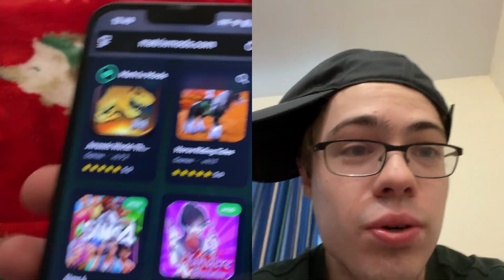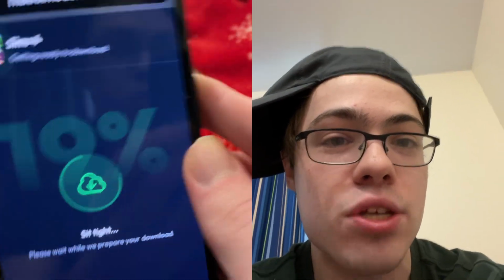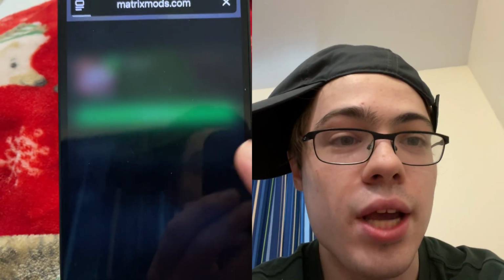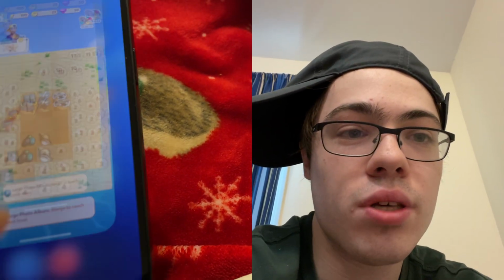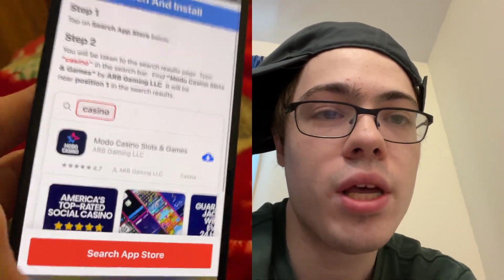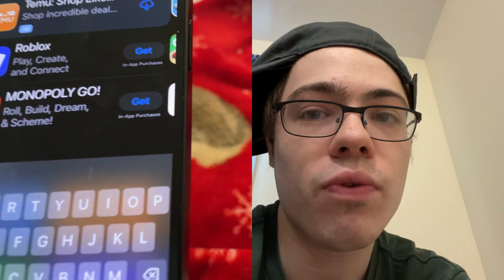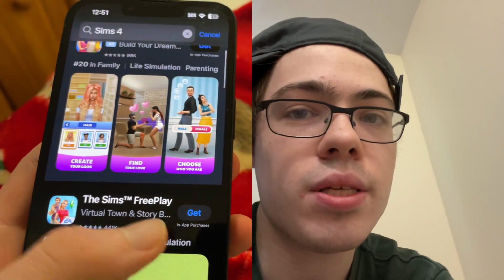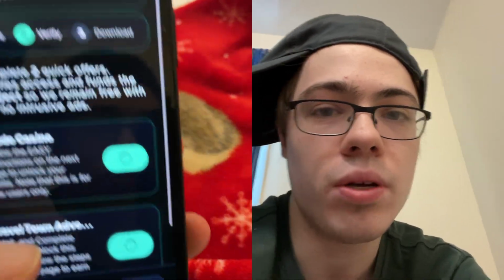How to Get The Sims 4 Mobile on iOS & Android - Play Sims 4 on Mobile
Hey everyone! I’ve got exciting news for Sims fans: in today’s video, I’m going to show you how to get The Sims 4 Mobile on your iOS or Android device. Now you can play your favorite game on the go, anytime and anywhere. I’ll guide you through the download and installation process step by step, making it super easy to get started.